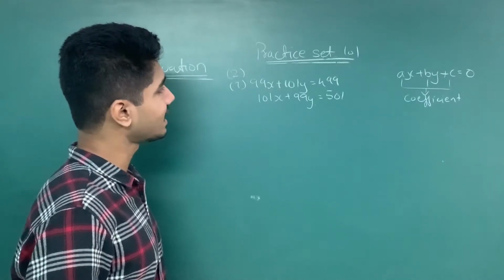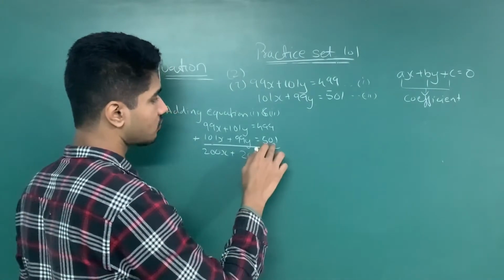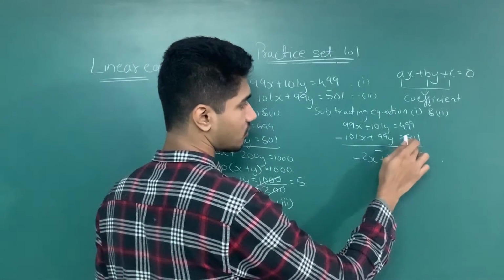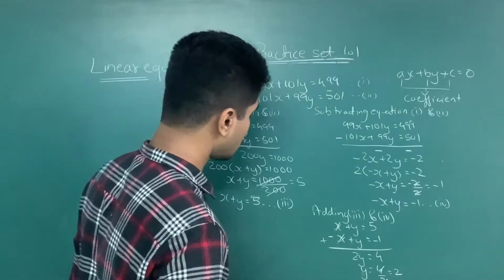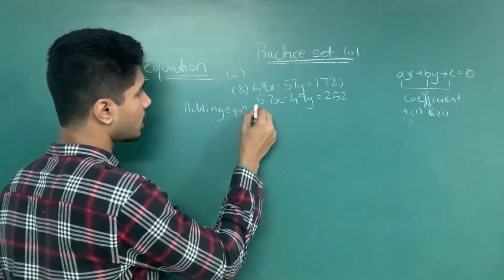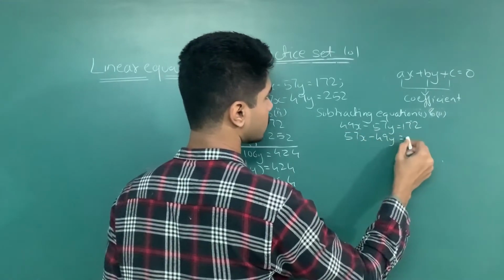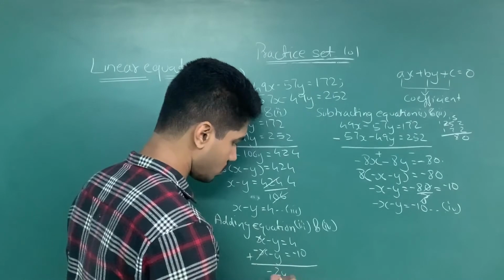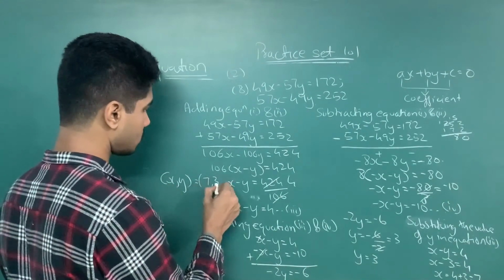Master linear equations in two variables PART 3 class 10th Maharashtra State Board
Hello students
Linear Equation in two variables | Part 3 | Class 10th | Maharashtra State Board New Syllabus
In this video, I briefly introduced the chapter and covered question number Q.2) q.7 - q.8, and how to approach the problem.